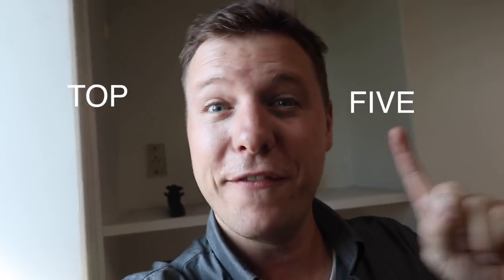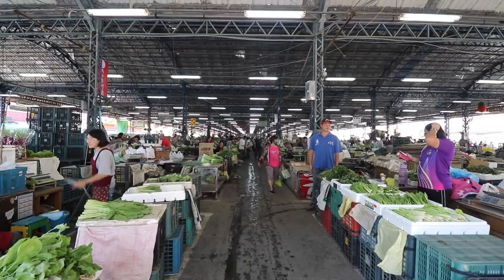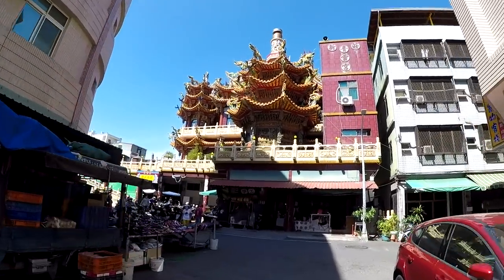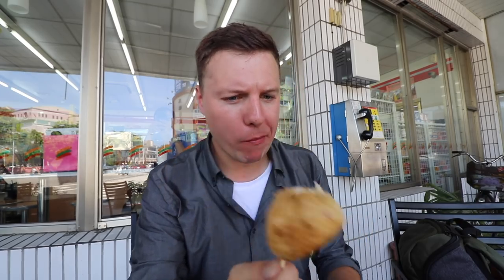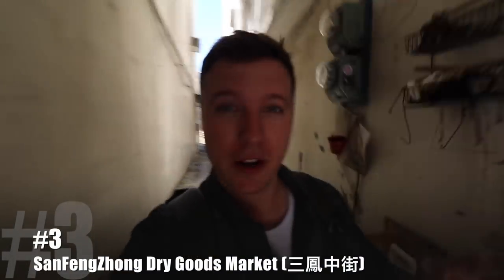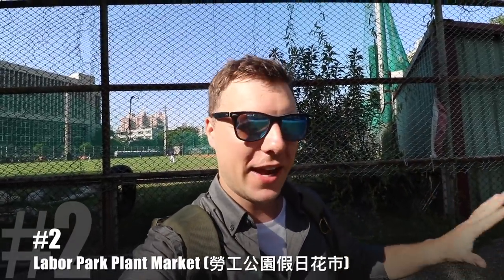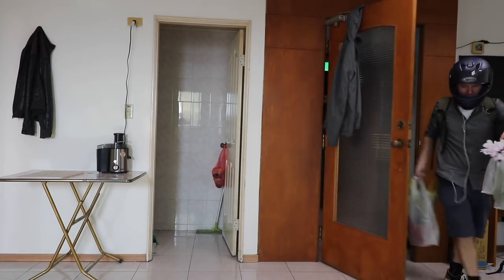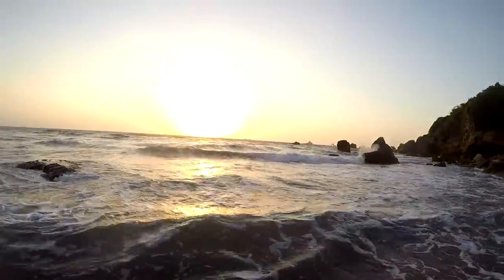TOP 5 HIDDEN SECRETS of Kaohsiung | 五大高雄隱藏的秘密 | Kaohsiung, Taiwan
I spend a busy day bouncing all around the city of Kaohsiung, taking you to my top 5 favorite hidden secret spots! Kaohsiung is certainly more than meets the eye :) From extremely local traditional markets, to pristine temples and religious shrines, to breathtaking flower markets, to secret beaches... this city has it all.

#5 Minzu Morning Local Market
高雄市果菜批發市場
Address: No. 100號, Minzu 1st Road, Sanmin District, Kaohsiung City, 807

#4 XinZhong Traditional Temple Market
新莊仔路富國路傳統市場
Address: No. 130, Xinzhong Street, Zuoying District, Kaohsiung City, 813

#3 SanFengZhong Dry Goods Street
三鳳中街
Address: 807高雄市三民區三鳳中街

#2 Labor Park Plant Market
勞工公園假日花市
Address: 806高雄市前鎮區一德路79號

#1 Secret Beach
Address: ??? ;)